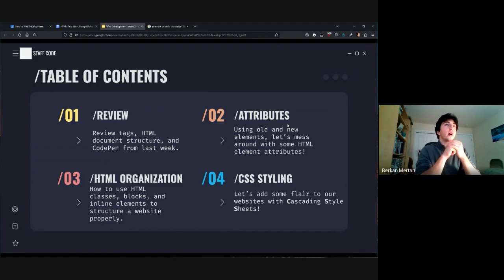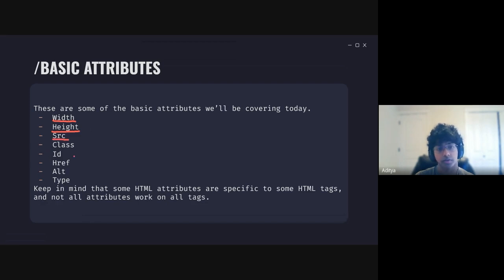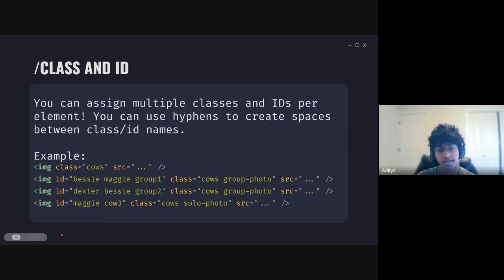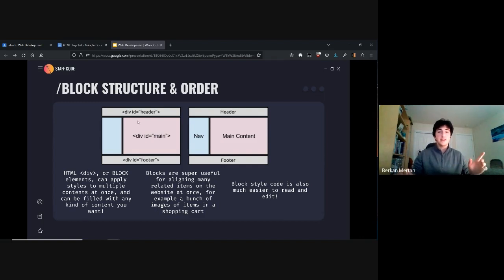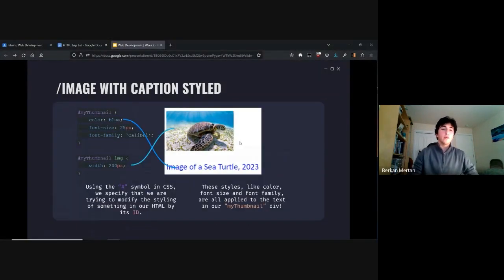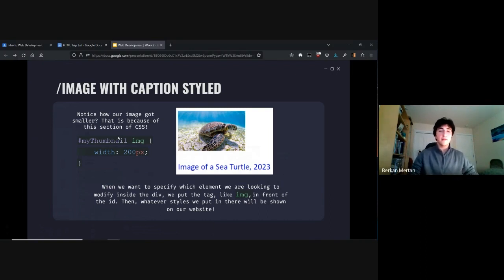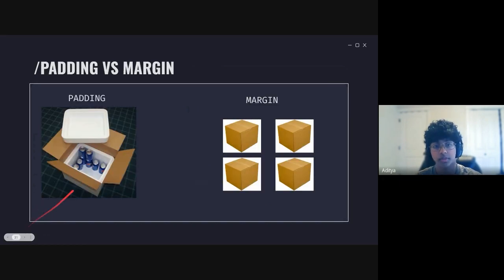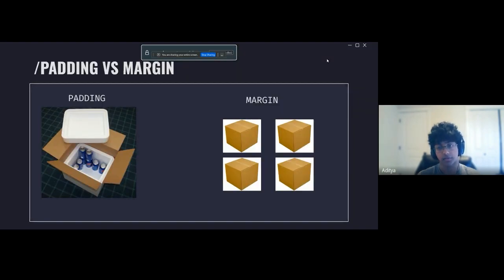Intro to Web Development #2 | CSS Basics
Day 2 of the course. Covers basics of CSS.